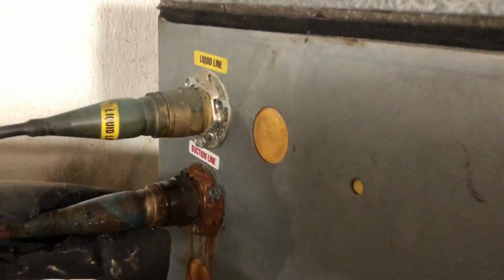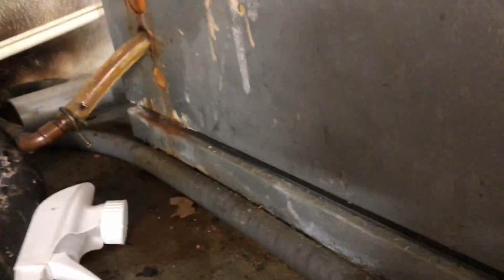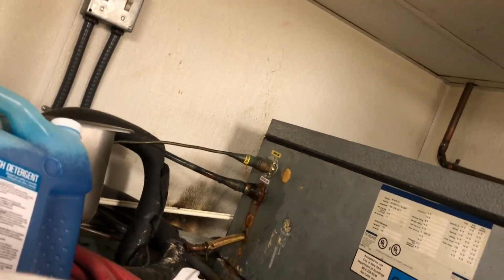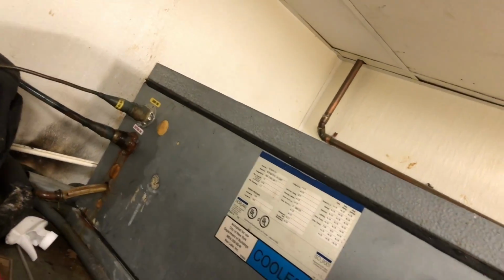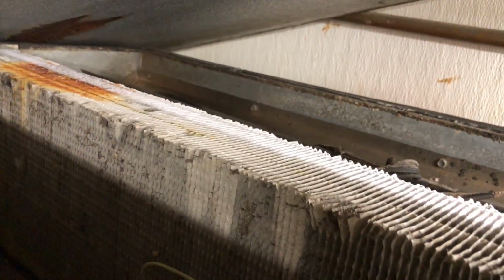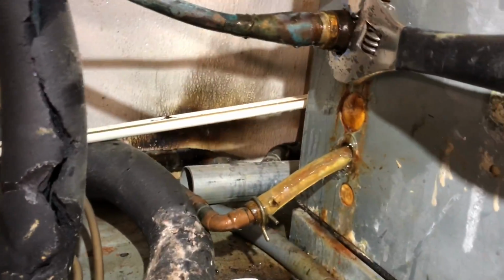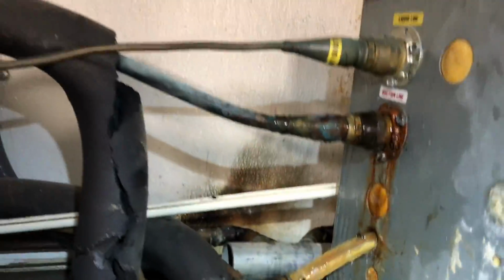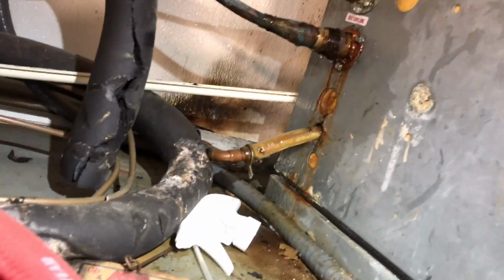Sunday service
A call for a walk in cooler out on Sunday